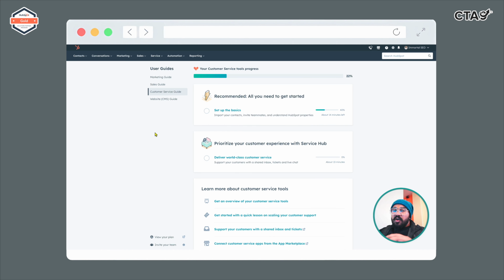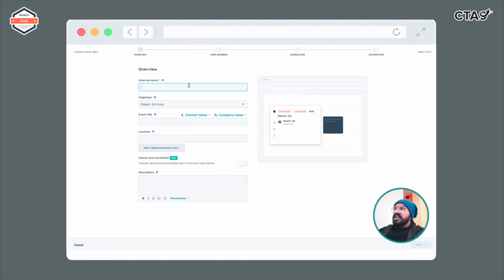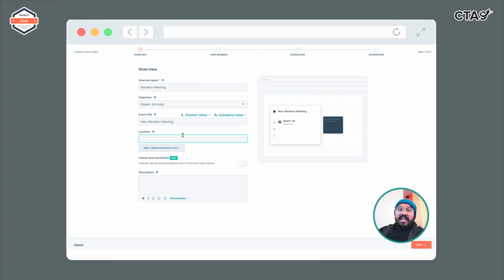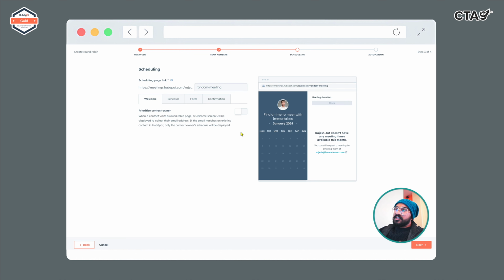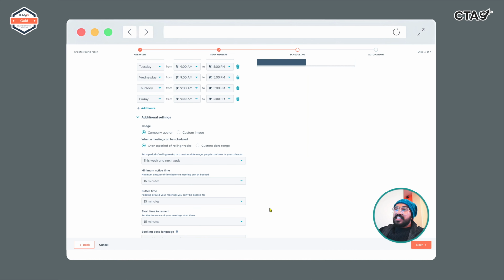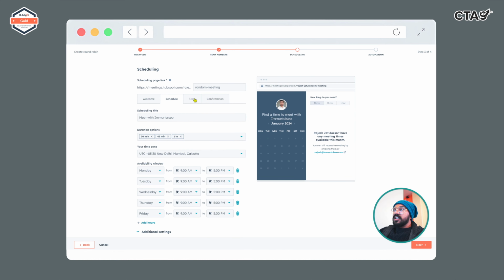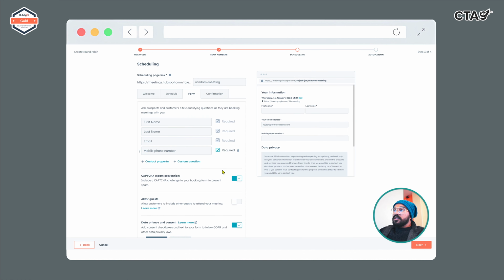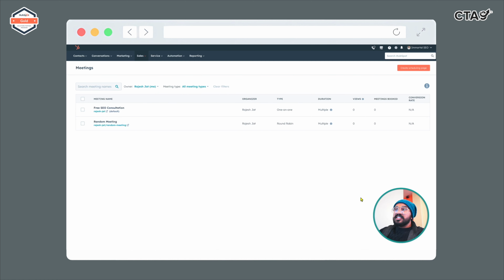How to Setup Round Robin Meeting Link in HubSpot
Learn how to set up a Round Robin Meeting Link in HubSpot with minimal number of steps required through this tutorial.